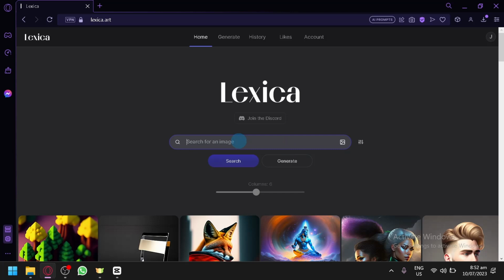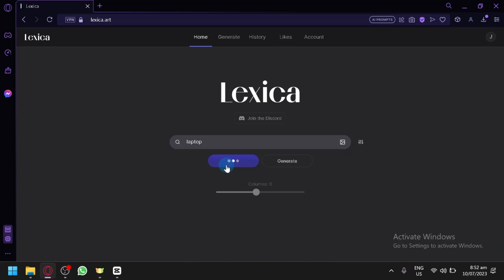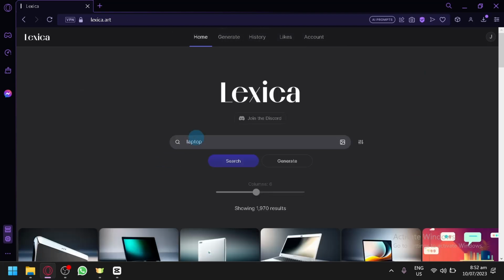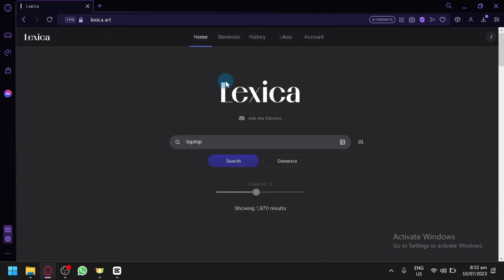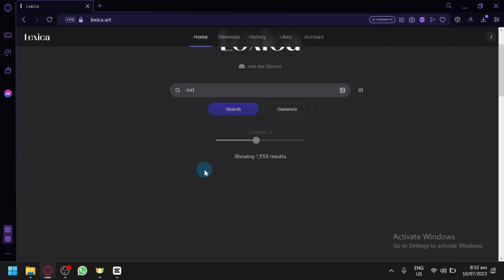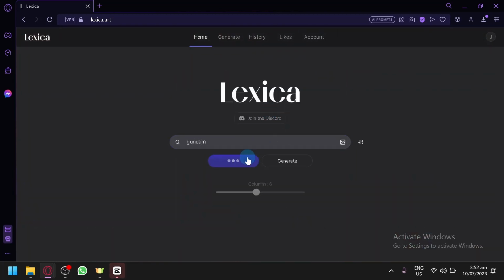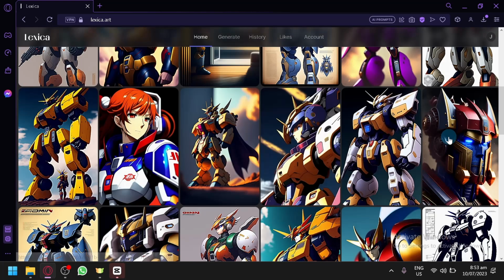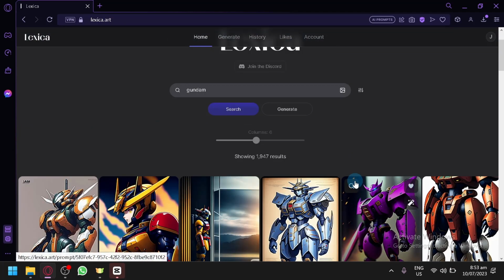Lexica Ai Art Search Engine (Lexica Ai Tutorial)